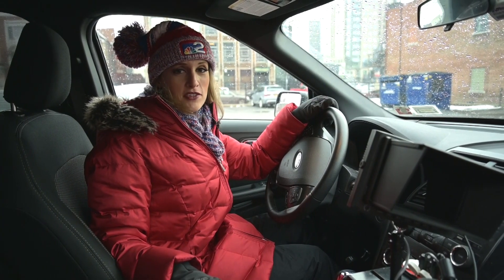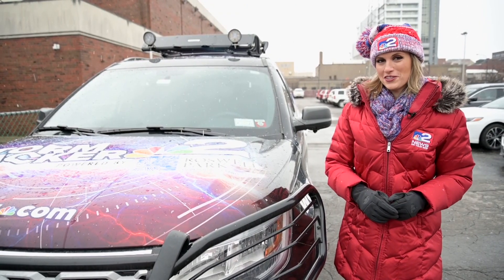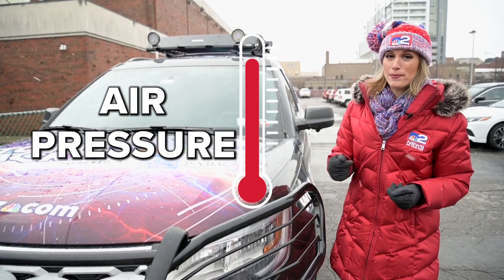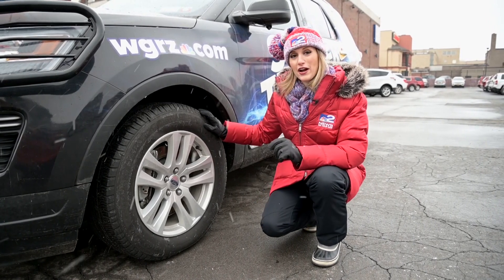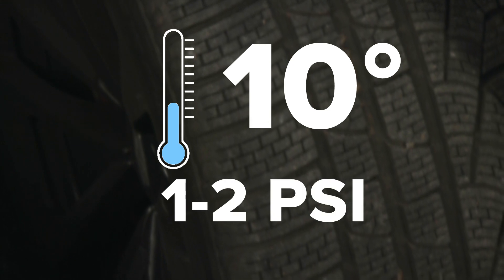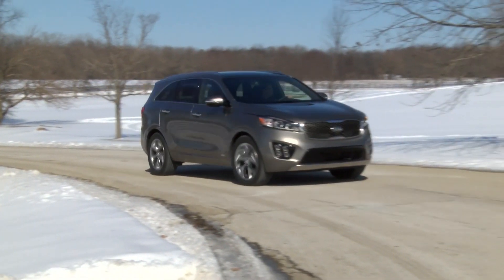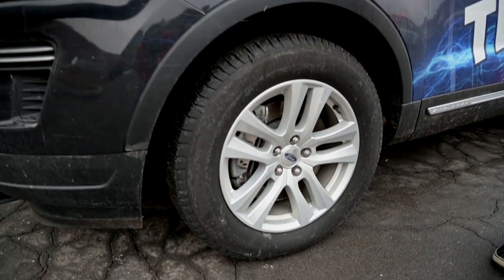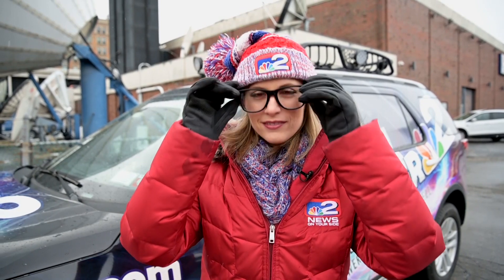Heather’s Weather Whys: why do tires deflate in winter?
Bitter cold air tends to deflate our desire to go outside. It also tends to deflate the tires on our cars. Why? Watch this week’s episode to find out!